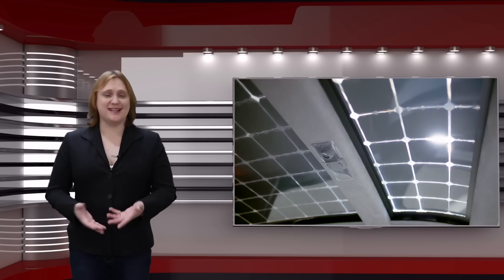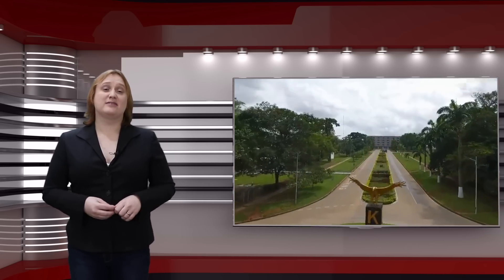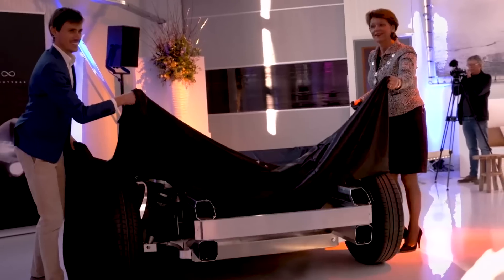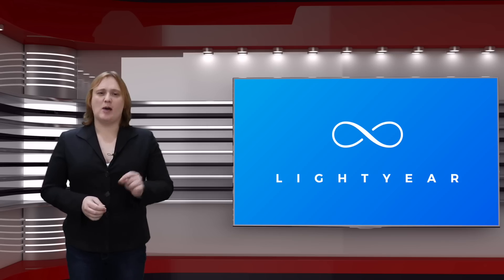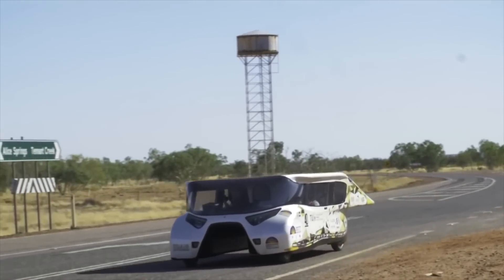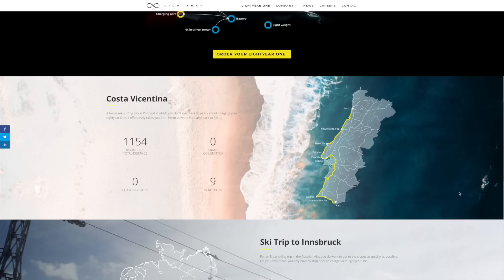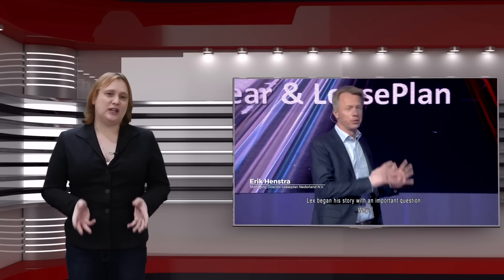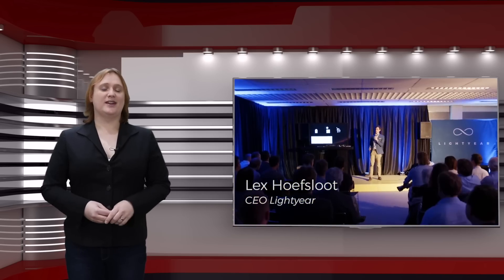This Car Promises To Revolutionize Electric Vehicles -- If It Does What Its Maker Says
Solar powered cars have been considered a far-off dream of the future, only possible in science fiction or fantasy. And in today's world, for the most part at least, cars powered solely by solar power have been impractical and costly to commercialize -- as we detailed a few weeks ago on this channel

But there's one company which has quietly been building itself in the shadows -- and the team who founded it are the same people responsible for several world-class, race winning electric cars.

Meet Lightyear, and the Lightyear One -- a car which promises to recharge itself. But what will it offer -- and will it make it to production?

Help Transport Evolved’s Studio Drive Drive